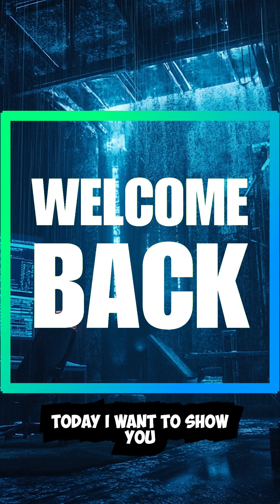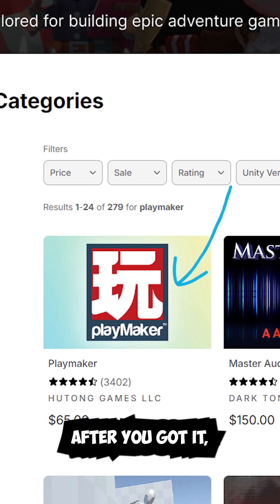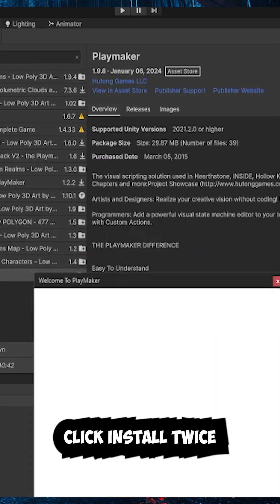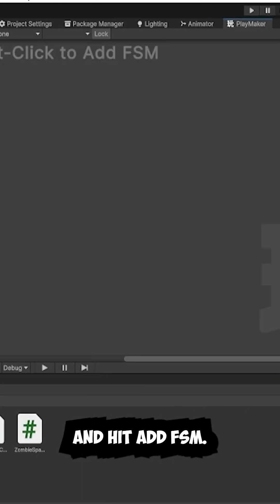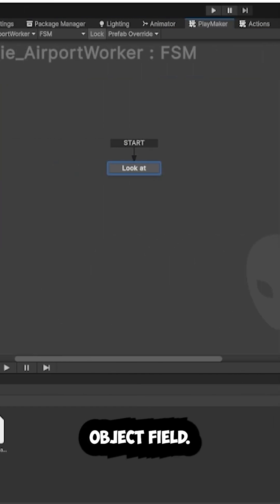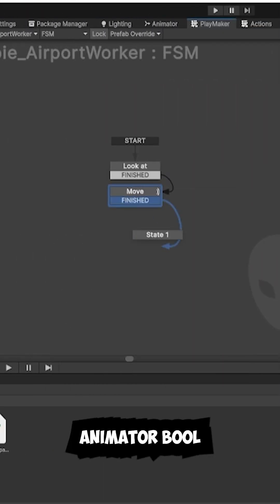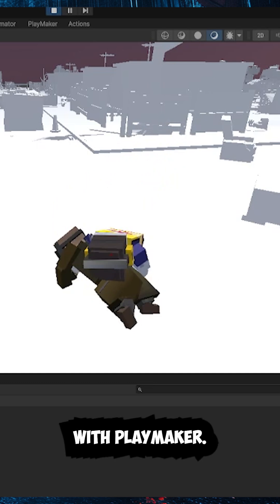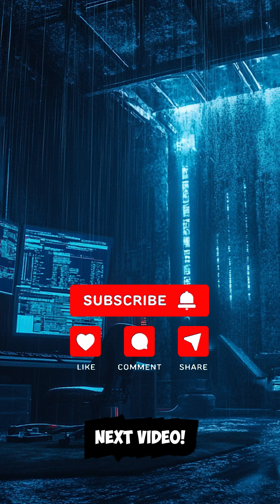How to Use Playmaker in Unity – Quick and Easy Zombie AI Tutorial!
In this quick tutorial, I walk you through how to use Playmaker, my favorite visual scripting tool for Unity! We'll cover how to set it up, install it, and create a simple zombie AI with just 3 states. You'll learn how to make a zombie look at the player, move towards them, and trigger an attack animation using Playmaker's easy-to-use interface. Whether you're new to game development or just want a faster way to implement game mechanics, Playmaker is the perfect solution.